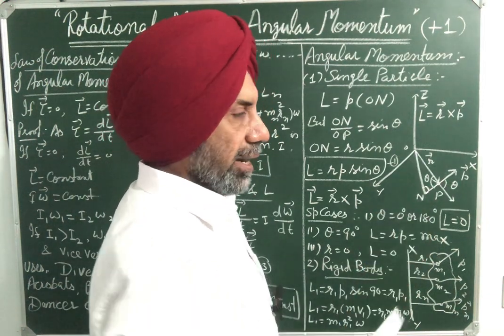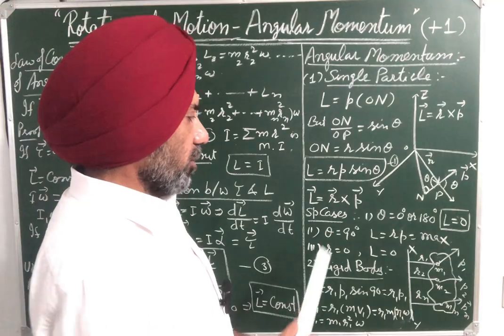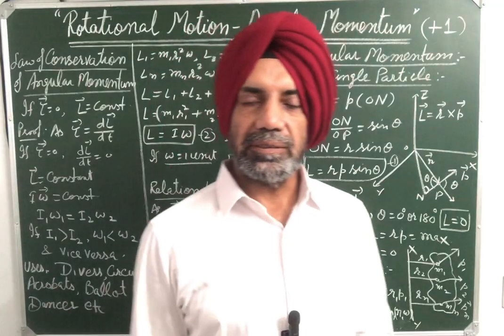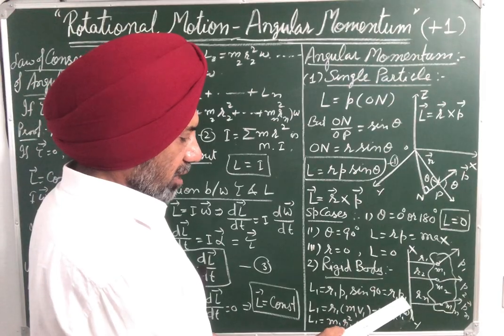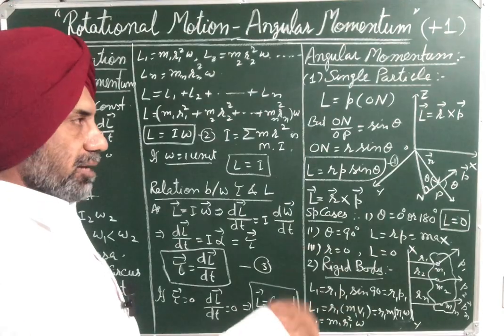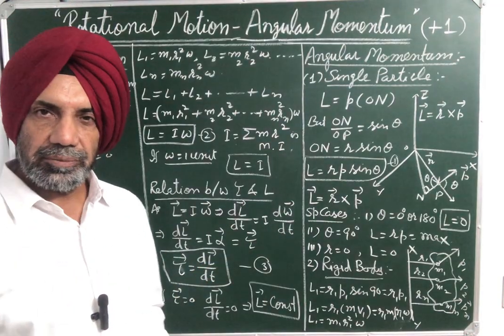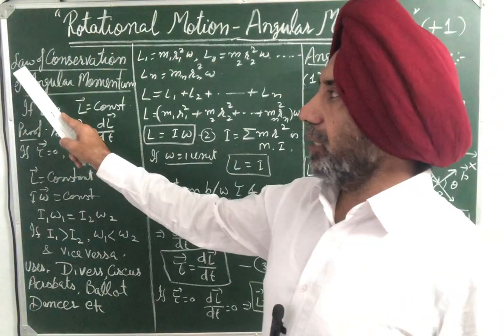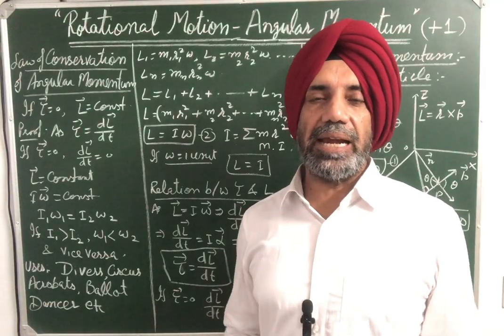WHAT IS ANGULAR MOMENTUM (+1):BY PROF.ROMANA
Rotational Motion: Angular Momentum, Relation bet.Torque &Angular Momentum. Law of Conservation of Angular Momentum.